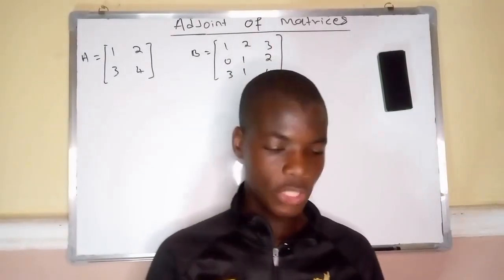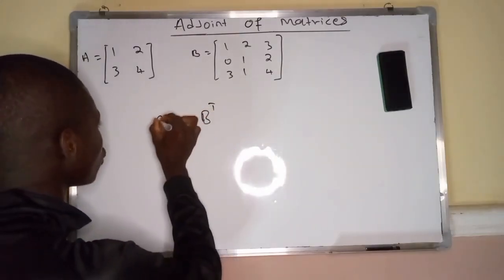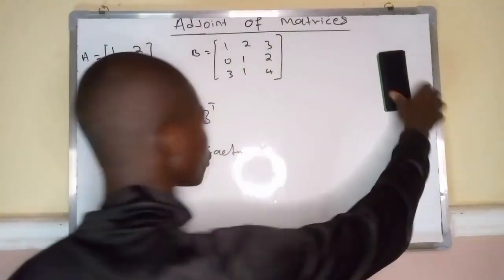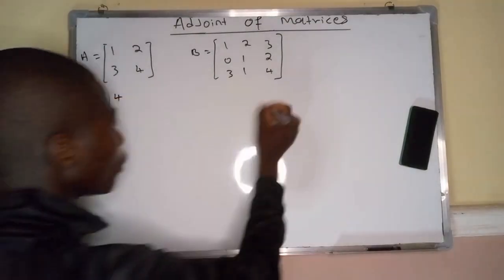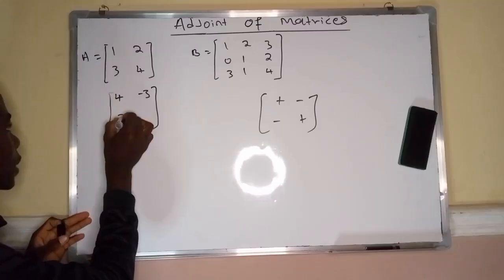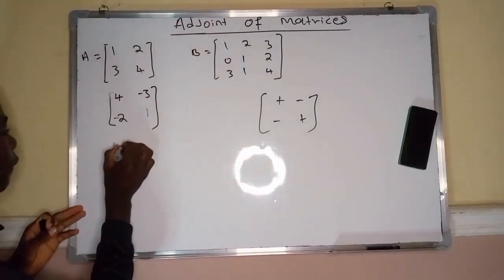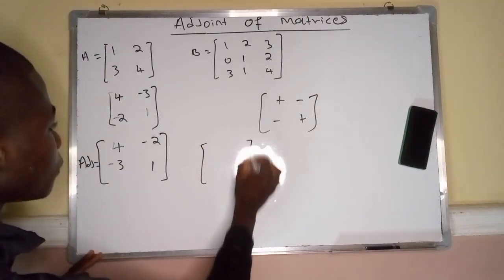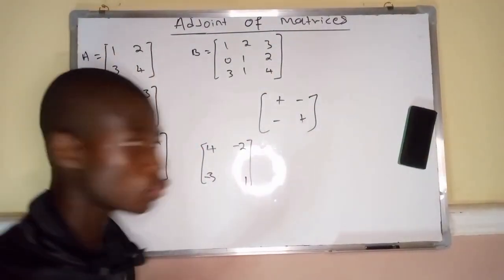How to Find the Adjoint of a 2×2 Matrix | Easy Step-by-Step Method